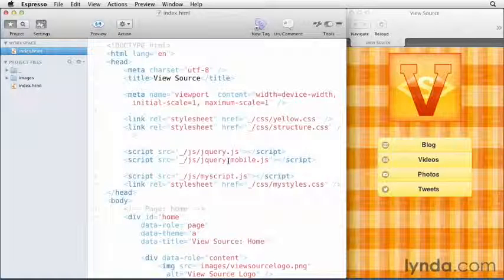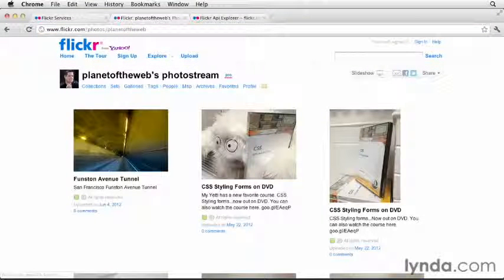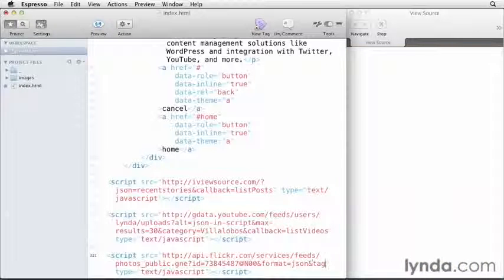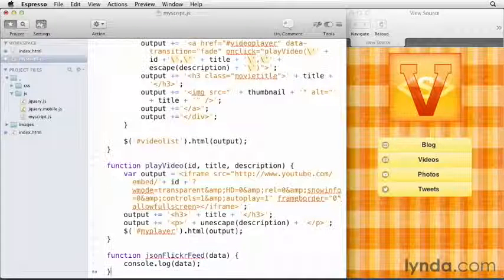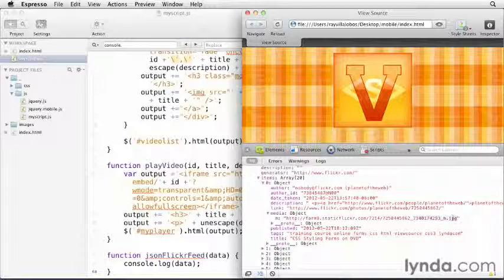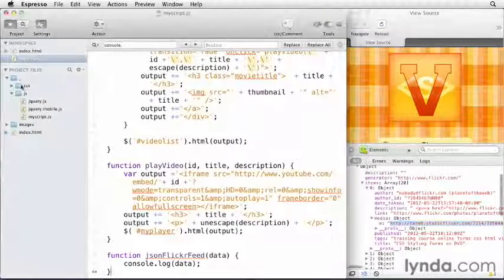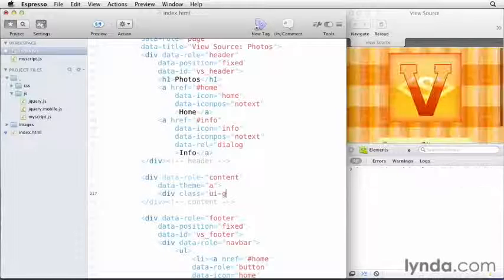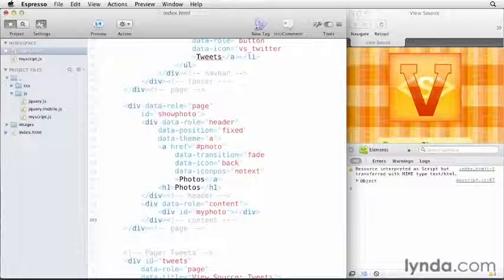jQuery Mobile Web App Tutorial #27 Understanding the Flickr feed